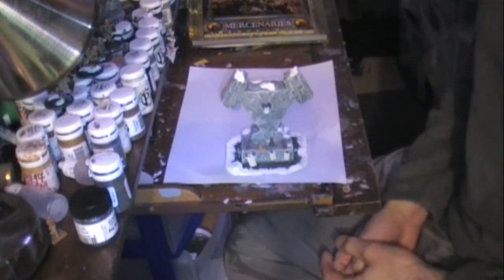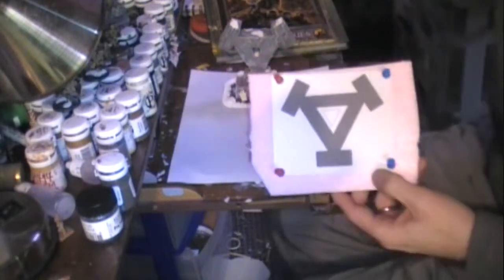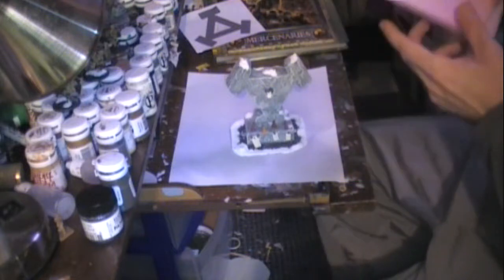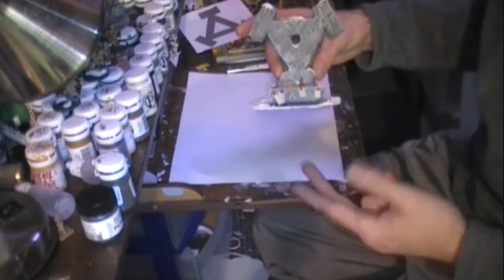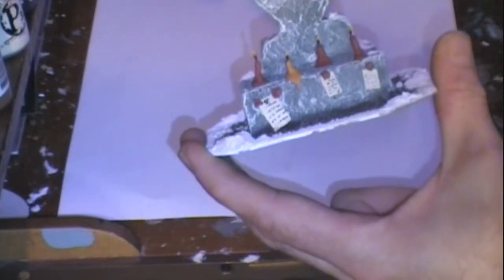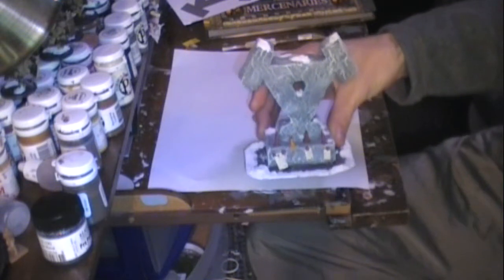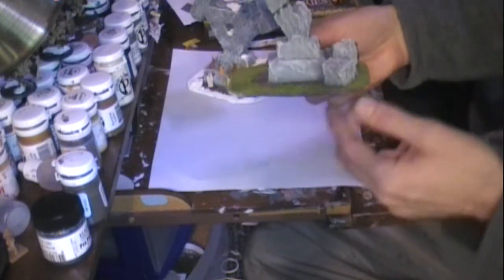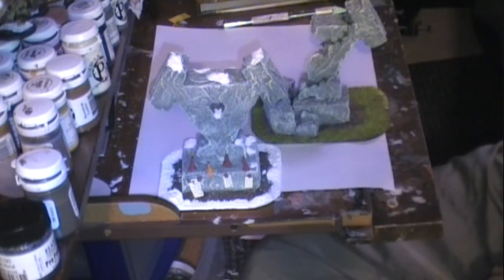Khadorian War Memorial.wmv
Terrain Walkthru: Khadorian War Memorial- In this video I'll show you a Khadorian monument I put together and walk you through the simple process of how it was constructed and painted.  Shown are both a "winter" version and "destroyed/summer" version.  Best viewed in HD!